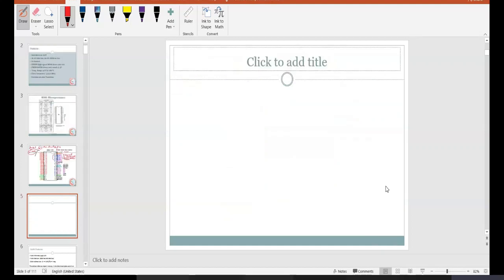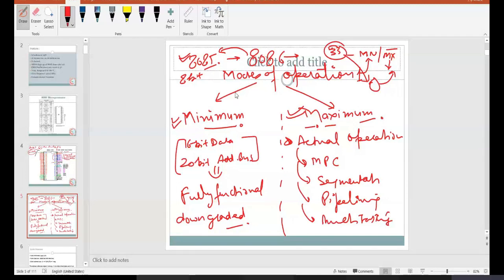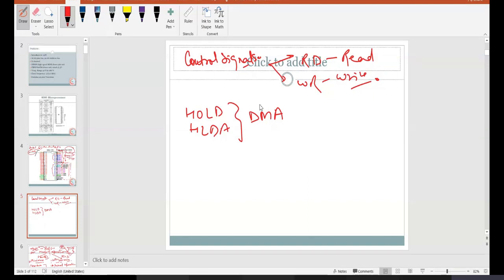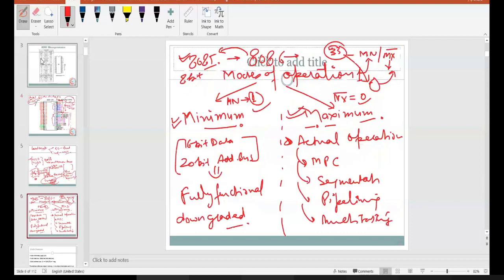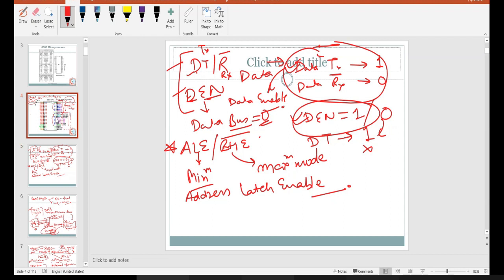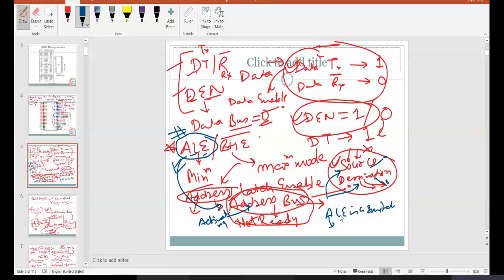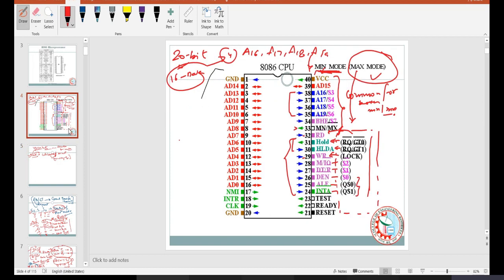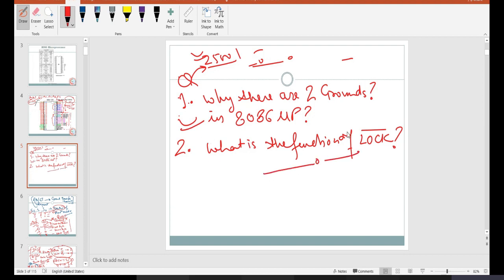8086 Pin Diagram | DevRishi Tech | Assembly language | Coding | Hardware | Mayank Dev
This video is in continuation with the previous video of Playlist 8086 microprocessor. Which comprises few pins of pin diagram. do watch previous one in order to connect.